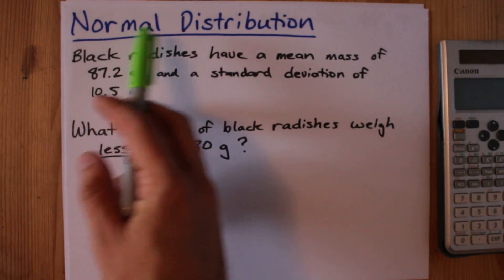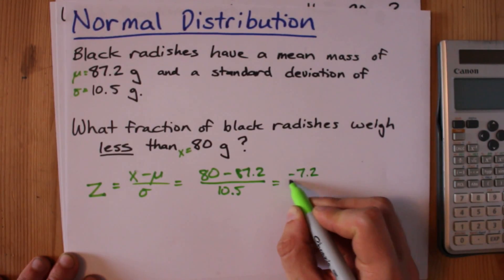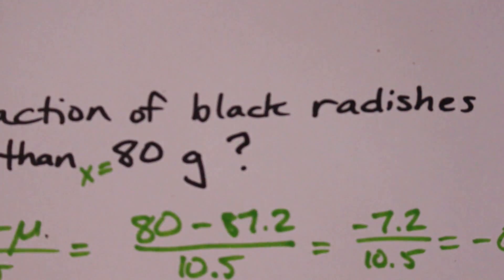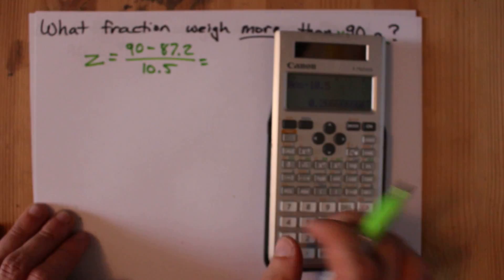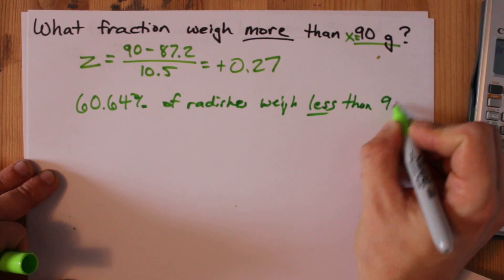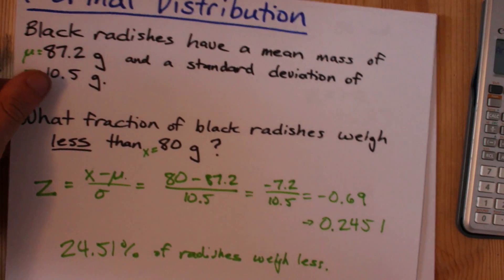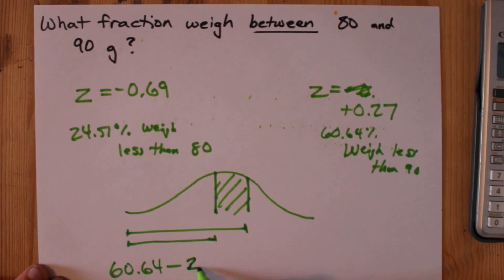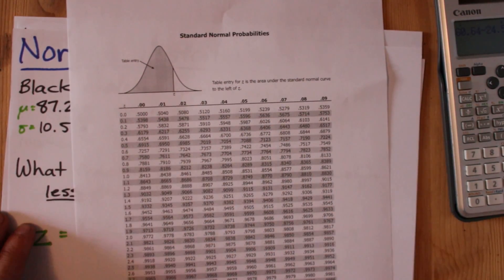Normal Distribution 1: What Percent is below or above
What fraction of X weigh less than Y?
What percentage of X weight more than Z?
What is the probability of a random X weighing between Y and Z?

These are all questions we can answer with z-scores and a z-score table ... as long as the data fits a normal distribution.

Calculate z, which is x minus mean, then divided by standard deviation.
Look up the percentage on the z-score table. This is the % of data that is LOWER than the x you were given.
If you were asked for "HIGHER" than, do 100% minus the value you got from the table.